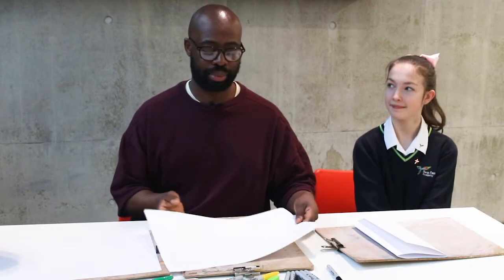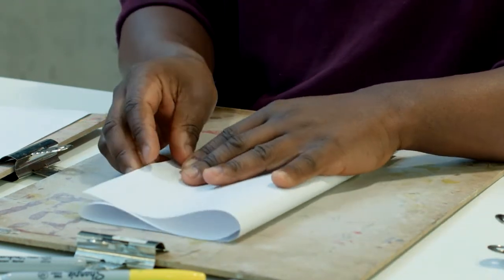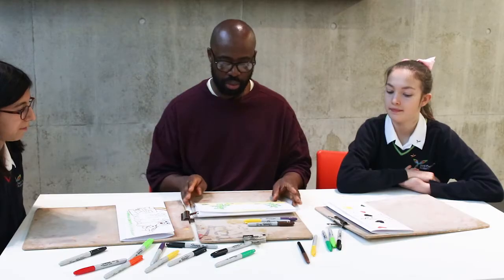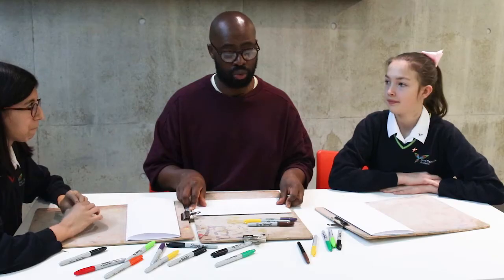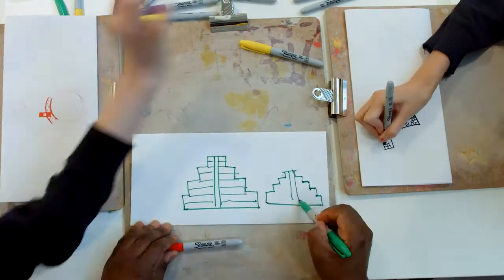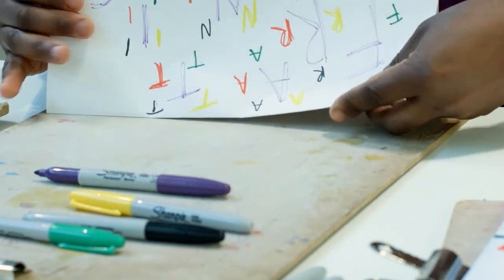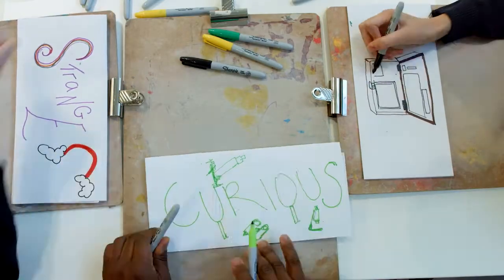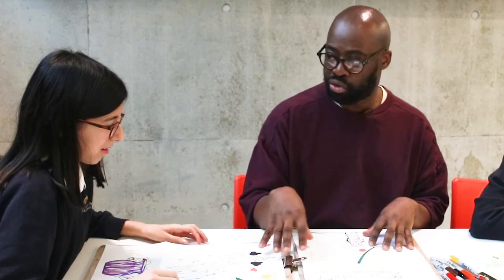Art to Go: Swap and Share Posters with Harold Offeh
Artist Harold Offeh shares an easy, hands-on idea for a creative workshop that people of all ages can try for themselves at home.

Show us what you design by using the hashtag ArtToGo or tagging us in your creation @kettlesyard